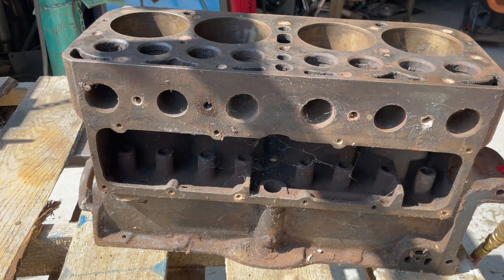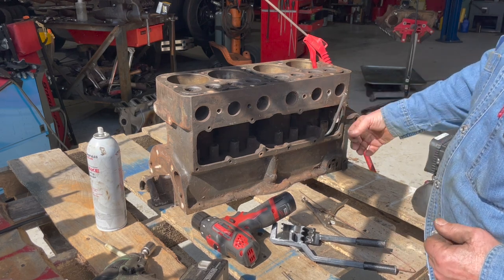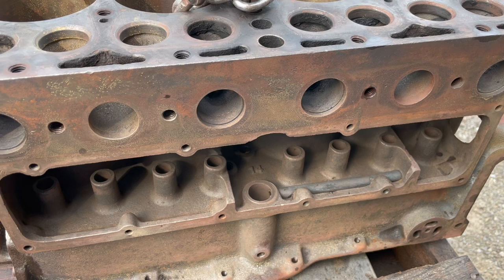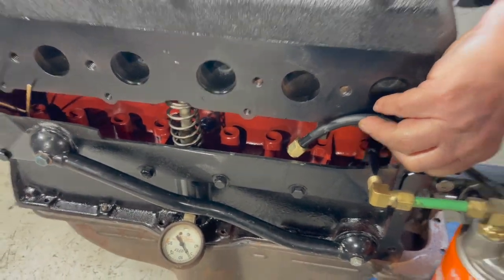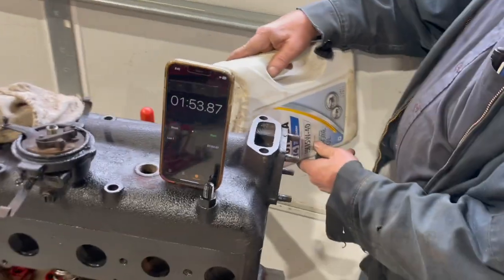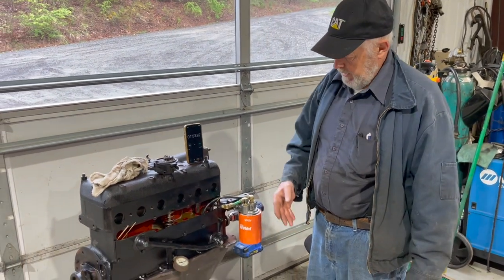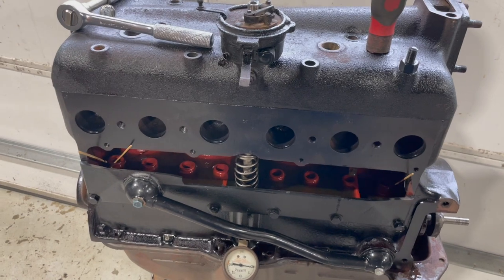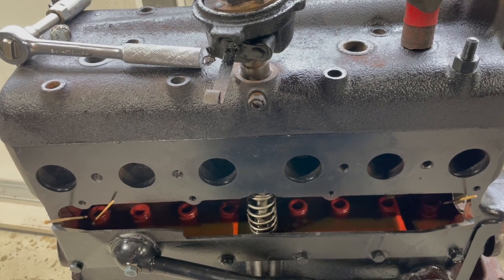Pt 1 MODEL A FORD OIL FILTER TEST, YOU BE THE JUDGE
SHOWING HOW THE VALVE COVER OIL FILTER KIT ACTUALLY WORKS INSIDE THE ENGINE WITH COLD AND HOT OIL.